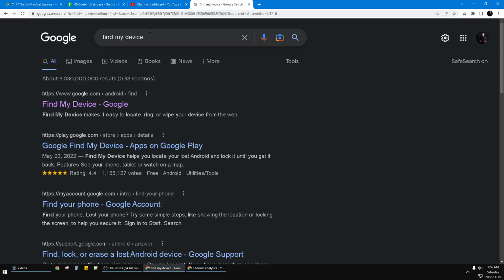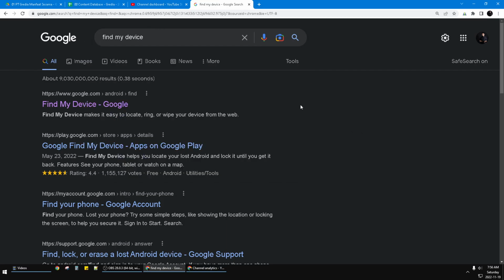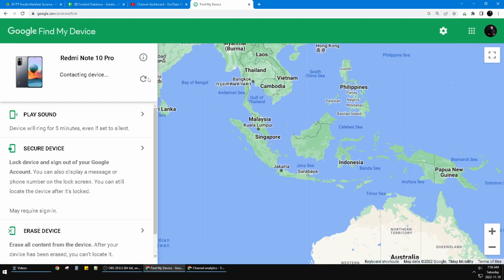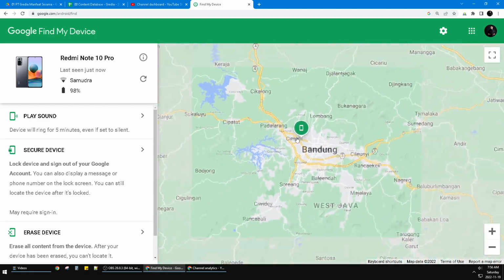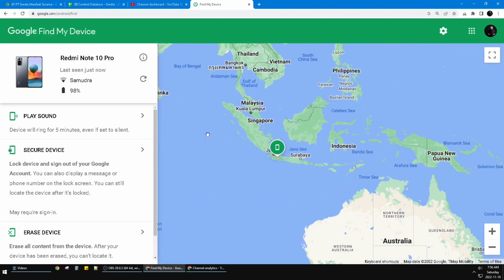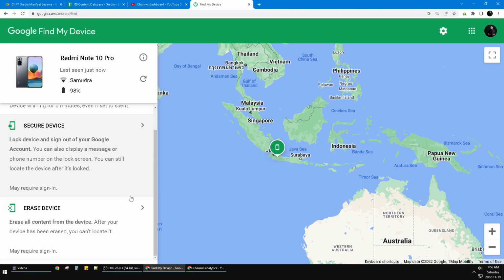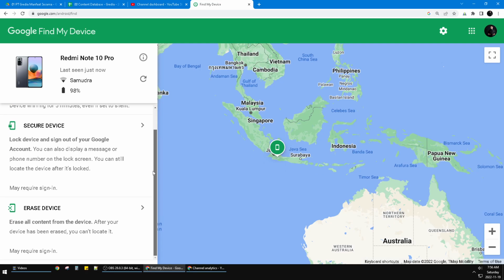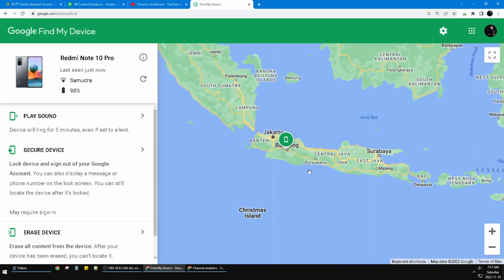Find My Device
Here how to use Find My Device for Android Phone and Google Account